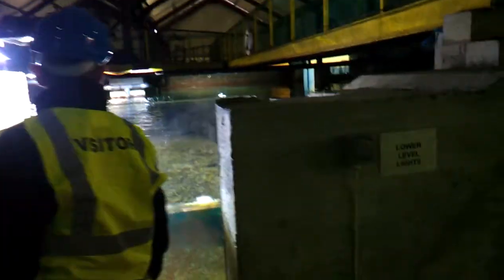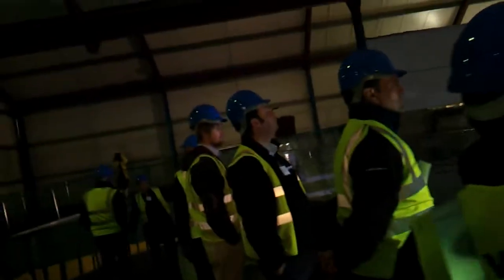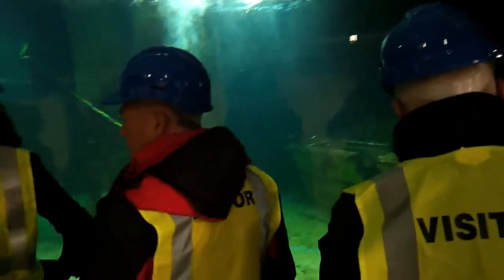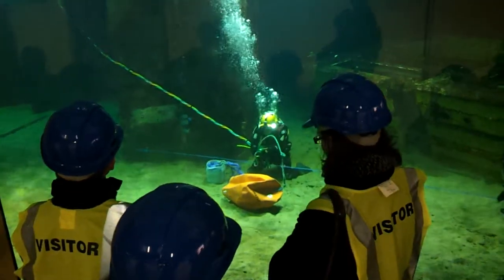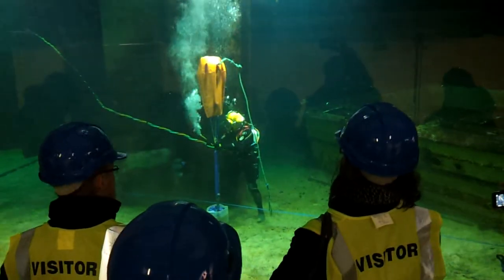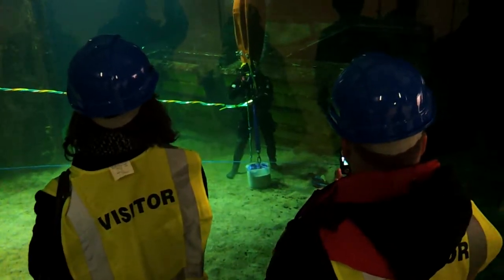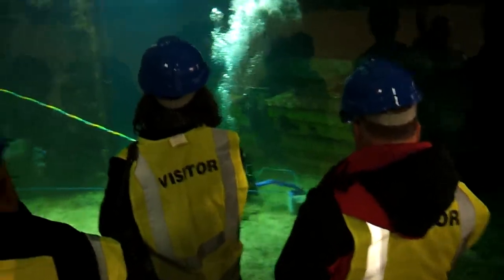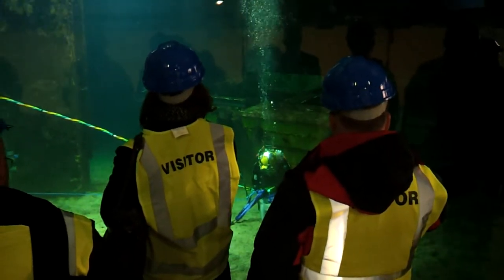Indoor tank (The Underwater Centre, Fort William)